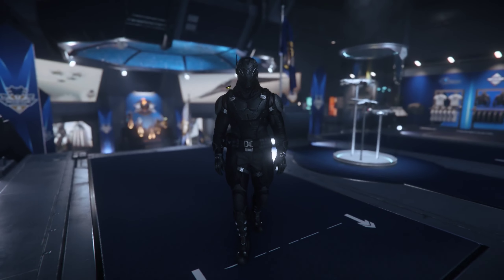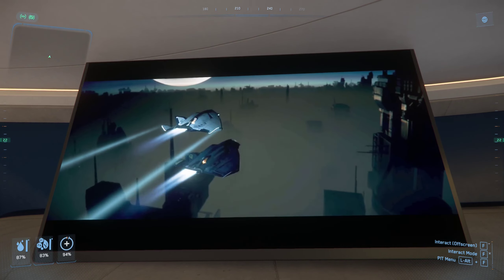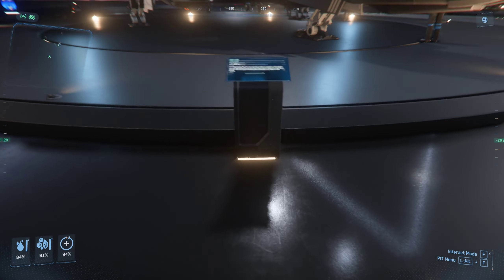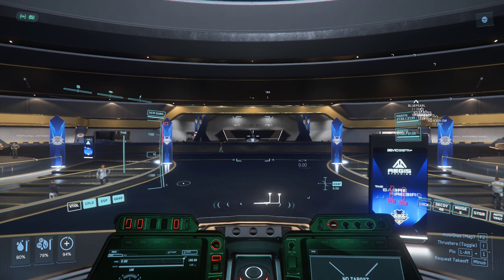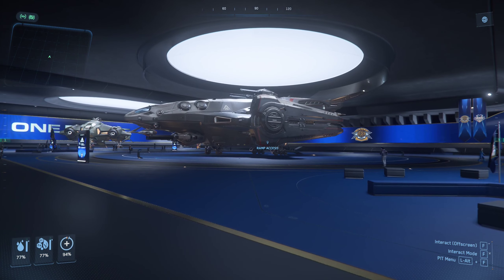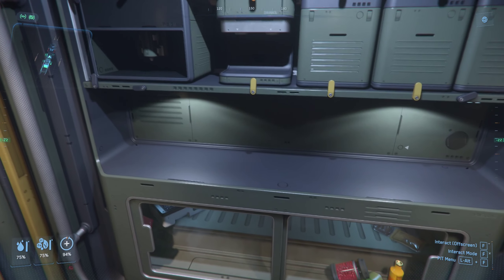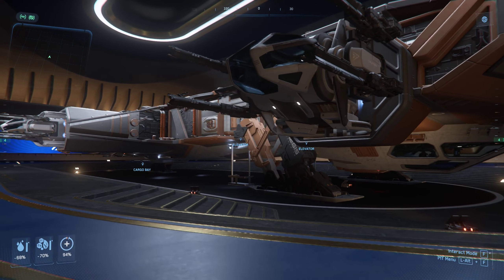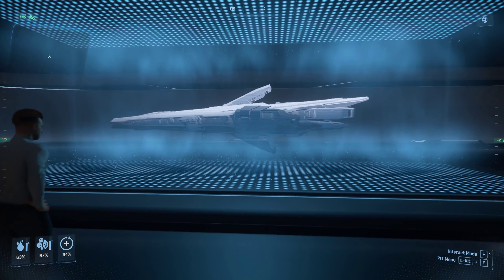Invictus Launch Week Day Three | Star Citizen 2024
In this video, I dive into Day 3 of Invictus Launch Week, featuring the impressive Aegis Dynamics on display. The highlight of the day for me was undoubtedly the Redeemer ship. Its design and capabilities left me in awe, making it my favorite of the showcase. Join me as I explore the remarkable fleet from Aegis Dynamics and share my thoughts on these incredible vessels.